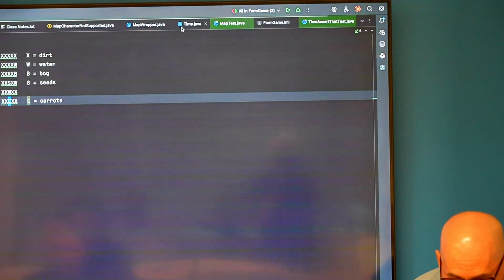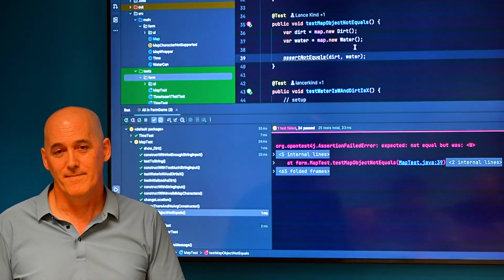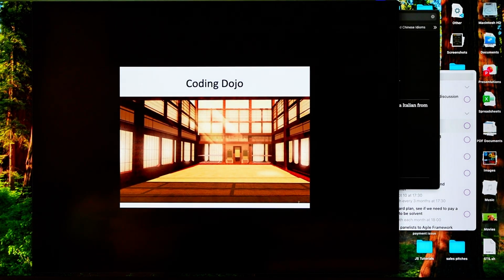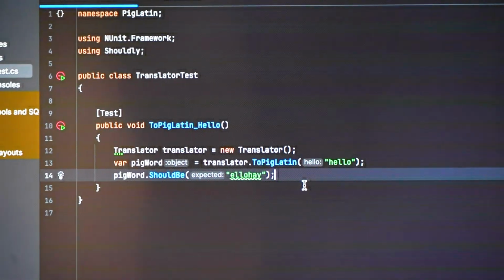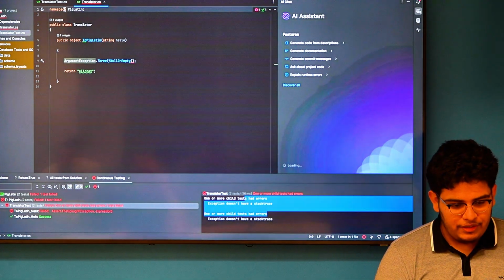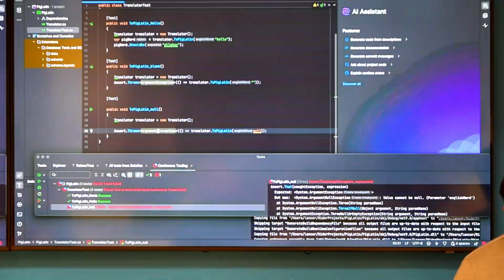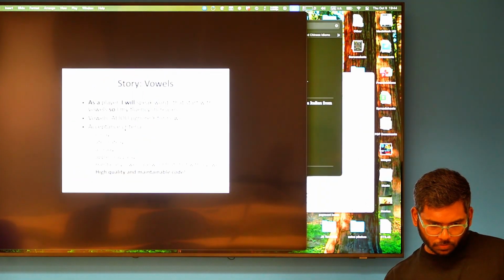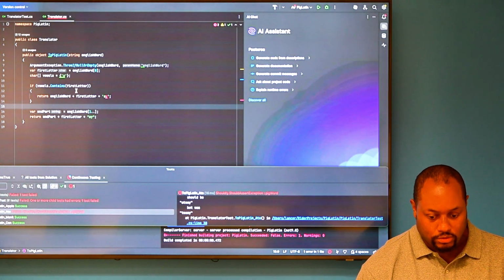Why You Should Be Doing Test Driven Development by Lancer Kind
Developers are not excited to write tests let alone writing them in advance of the code they are going to write. And yet the ability to write the test in advance causes valuable “outside in thinking”: Consider the class responsibility, consider the API first, and consider the messages to be passed via the API. It also prevents the problem of cutting corners towards the end where maybe those tests don’t get written at all. The design gets a good benefit when starting with tests.
In this talk we'll do some exercises, writing tests in advance and witnessing how doing so improves class design.
This video provides an introduction to Test-Driven Development (TDD). The presenter demonstrates TDD principles by creating a Pig Latin translator application.

Key takeaways include:

What is TDD? It's a development approach where you write a test first, watch it fail, then write the minimum code to make the test pass, and finally refactor (2:56).
Assessing TDD Quality: You can tell if TDD was truly used by observing the design (naturally testable code), test names (describing behavior), and the presence of minimal mocks (7:17, 7:59).
Mutation Testing (Fuzzing): A technique to assess test quality by introducing small bugs into the product code to ensure tests fail as expected (14:49).
Benefits of TDD: It provides fast feedback, helps in debugging by narrowing down the problem scope (21:01), reduces time spent debugging (21:58), enables safe refactoring (24:26), and drives better design (5:03, 1:40:22).
TDD Practice: The video demonstrates a "coding dojo" where participants collaboratively write tests and code incrementally for a Pig Latin translator, starting with simple cases and gradually adding complexity, including handling exceptions and vowels (33:50).
Challenges: The video touches on the common challenge of anticipating code structure and avoiding over-complication when starting (1:36:39). It emphasizes starting small and letting tests drive the design, rather than planning a large, complex design upfront.